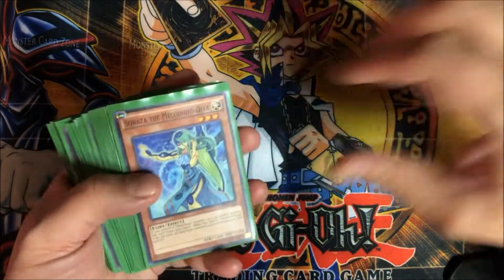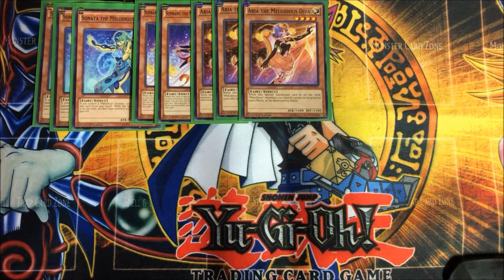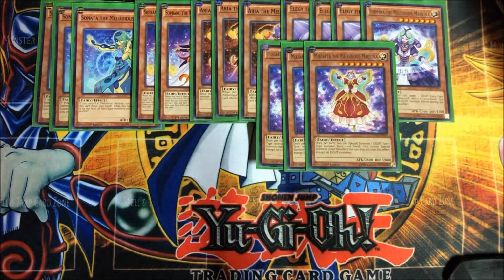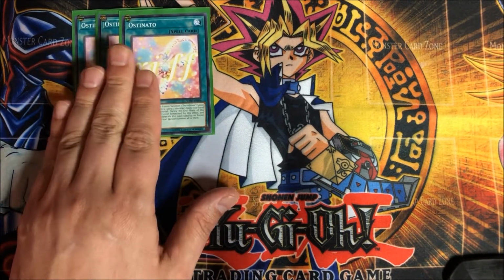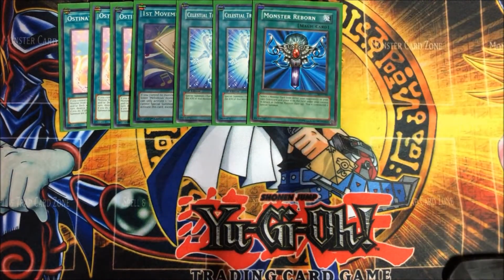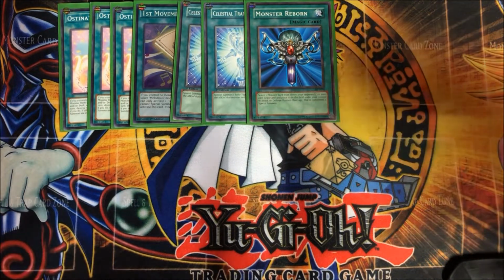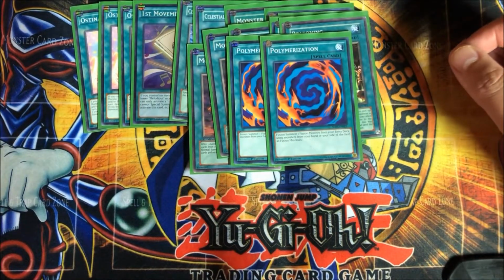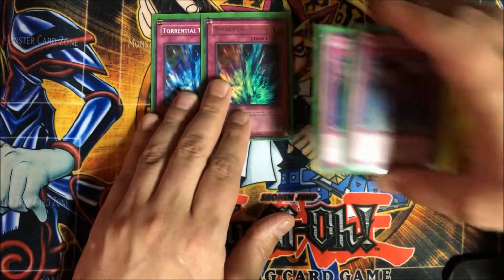Melodious Deck Profile | Yu-Gi-Oh! 2020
This is an update to my Yu-Gi-Oh! Melodious deck.